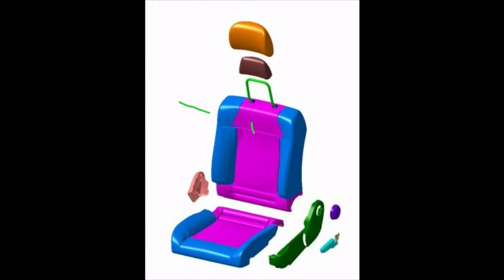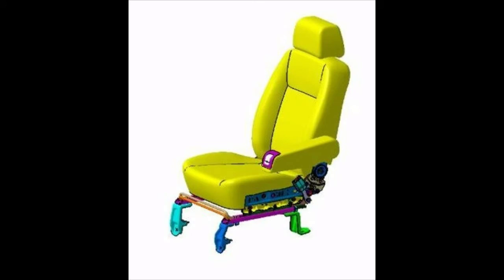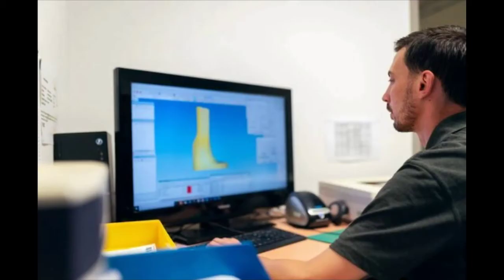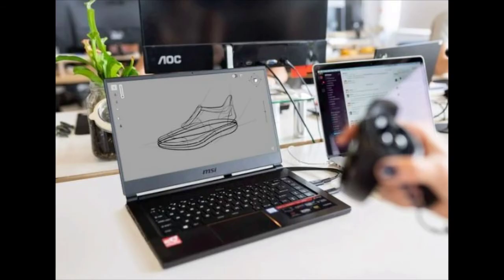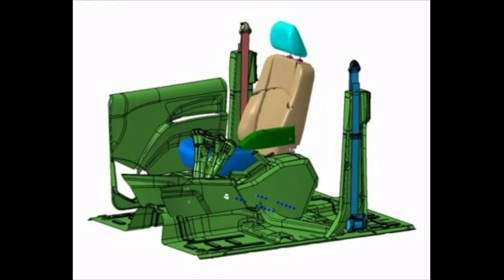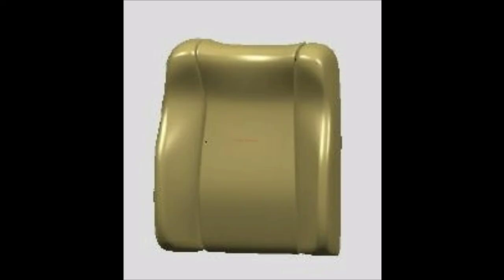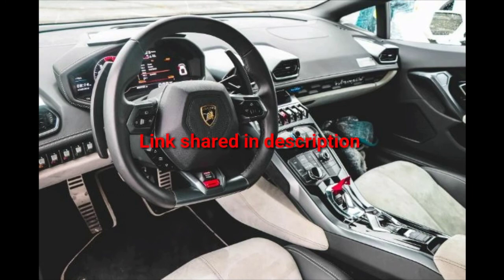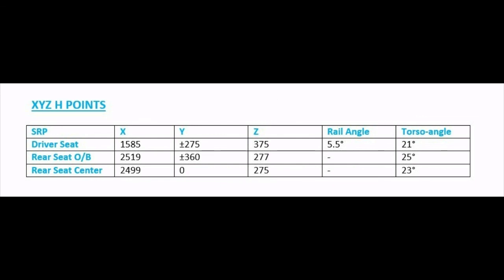AUTOMOTIVE SEATING FOAM DESIGN TUTORIAL (PART - 1)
Here you can get the complete step by step practical steps about automotive seating foam pad design in industries by using software like Autocad, Solidwork,solidedge,Unigraphics, Catia, Cre-o, Ansys etc.Please note this video is not software dependent. Explained common and practical oriented steps so that viewer need to apply it as per his convenient software.
   Explained about foam pad & material polyurethane, its composition, its processes and TDI & MDI in details.